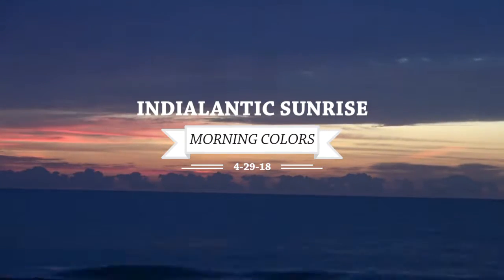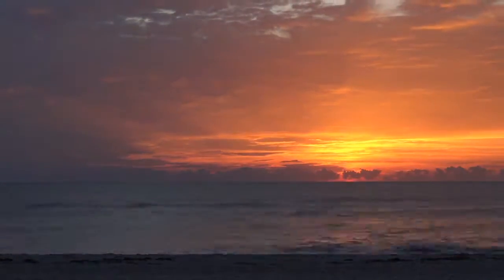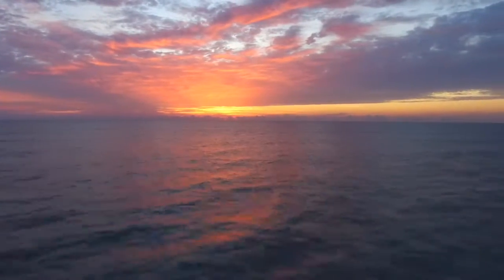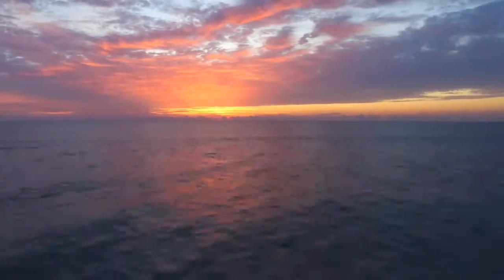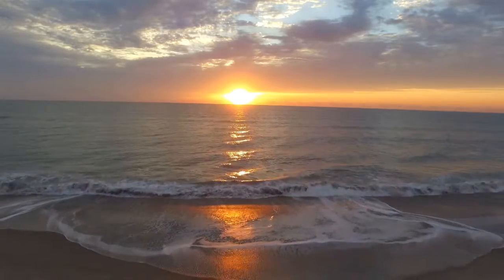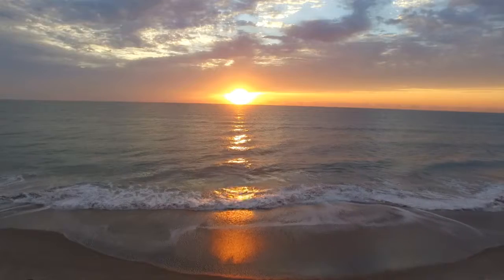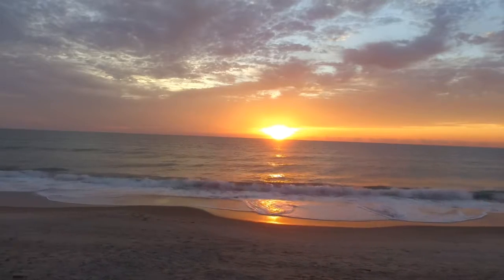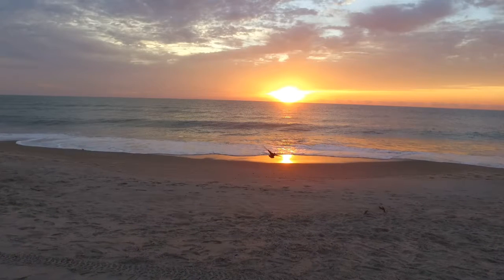INDIALANTIC SUNRISE 4 29 18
Sunrise on Sunday morning in Indialantic of course. The colors are fantastic. I hope you enjoy and share with friends.